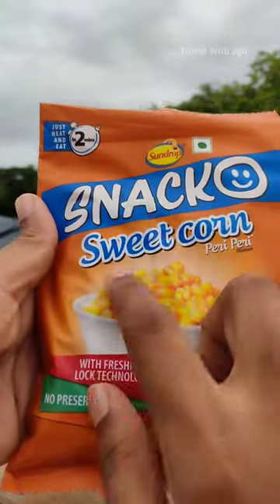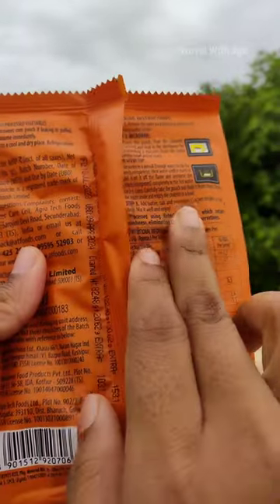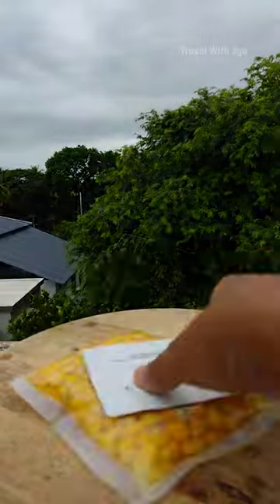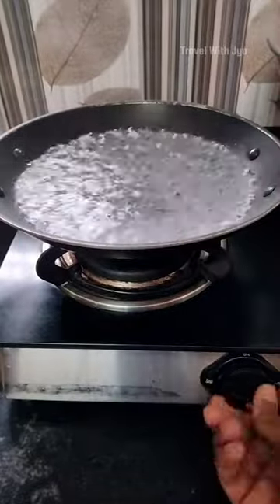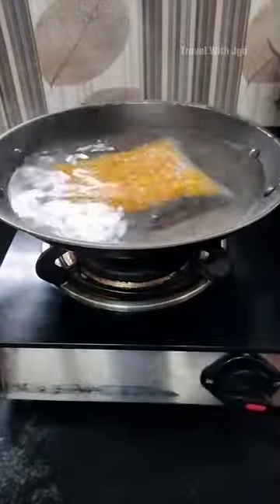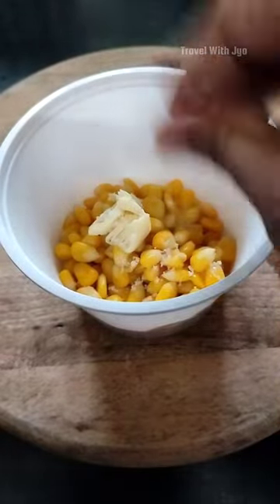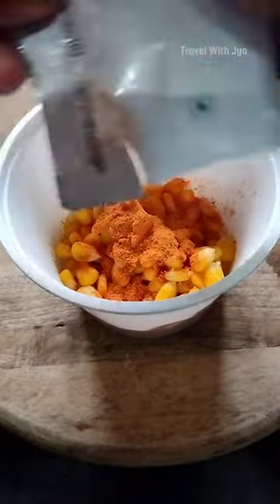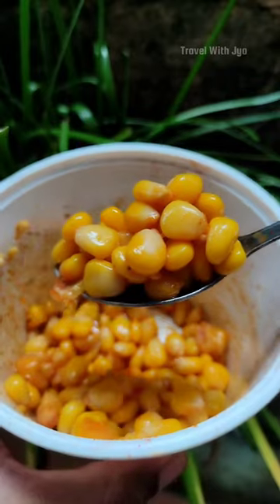Sundrop Sweet corn peri peri Flavour Review💫|It is good👍or Bad👎?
Sundrop Sweet corn peri peri flavour review